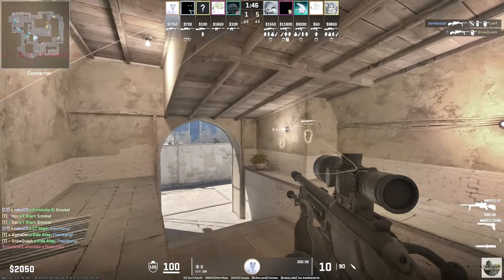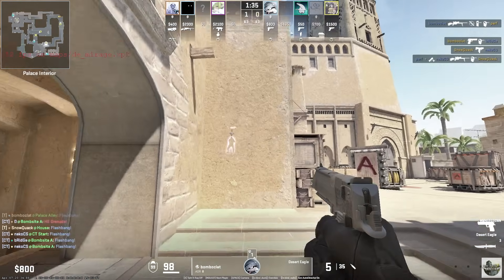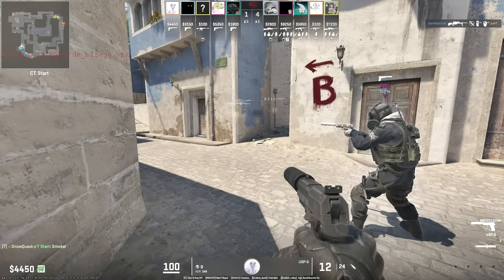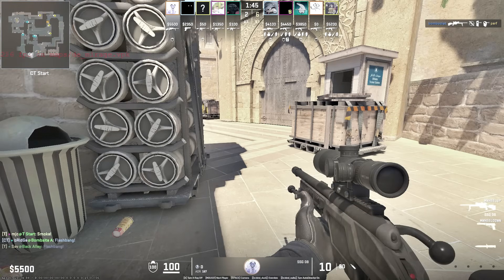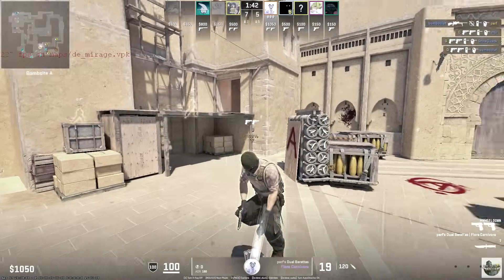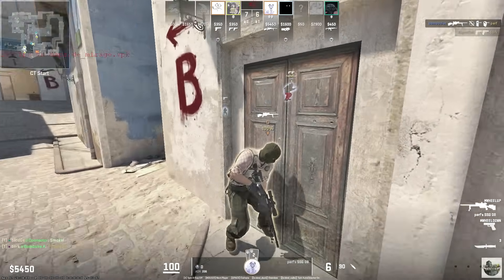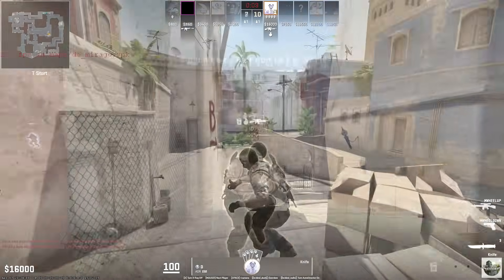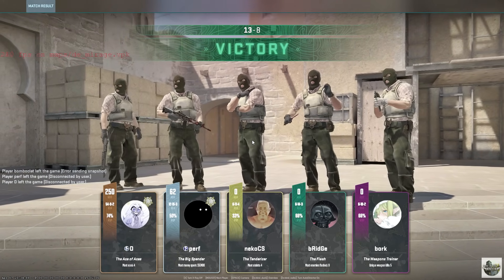In Depth Look: $7 a Month CHEATS Compared to $40 a Month CHEATS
What do you think is better value?